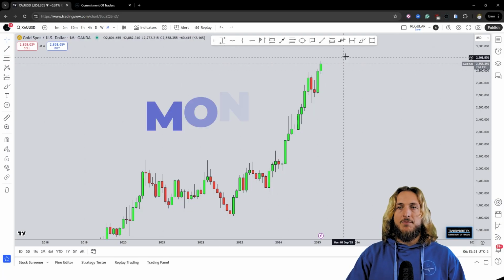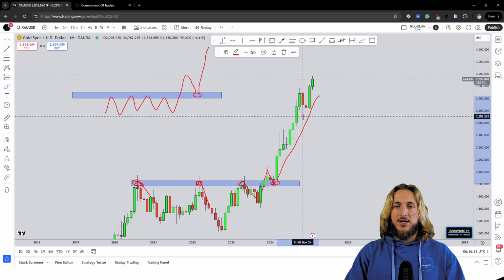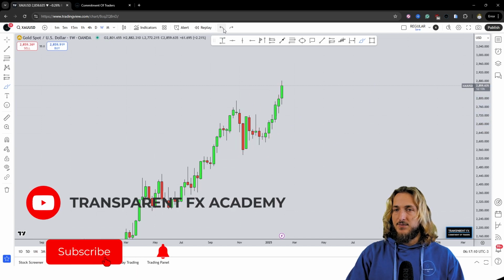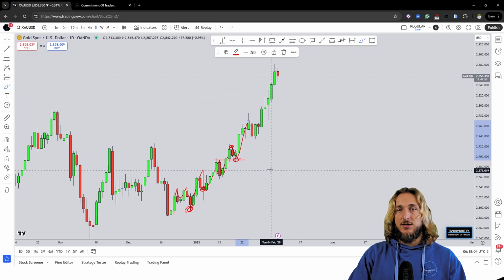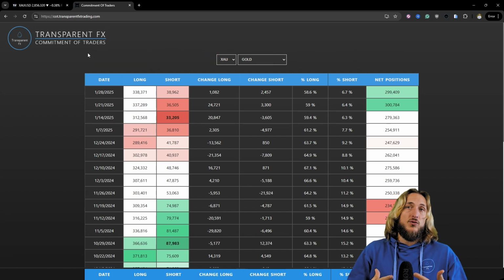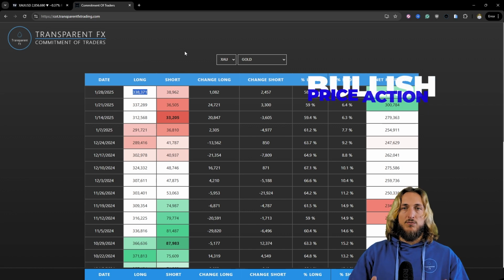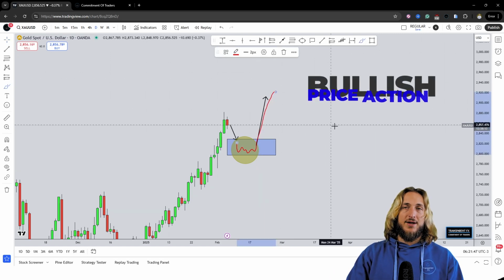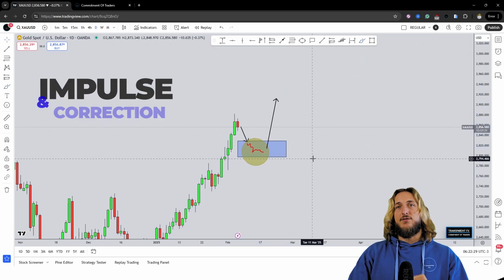XAUUSD Analysis Today: Technical and Order Flow !